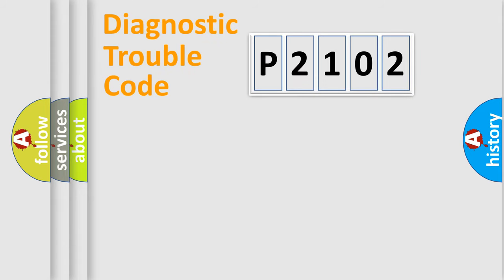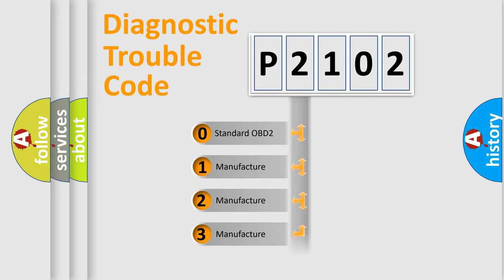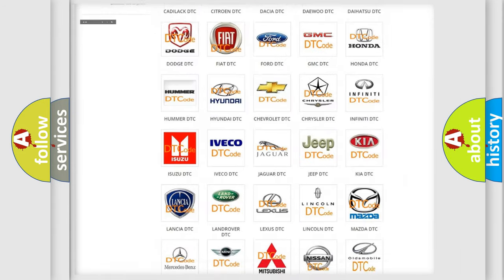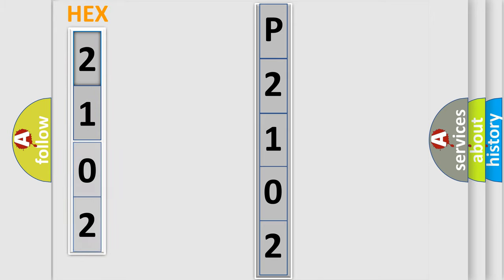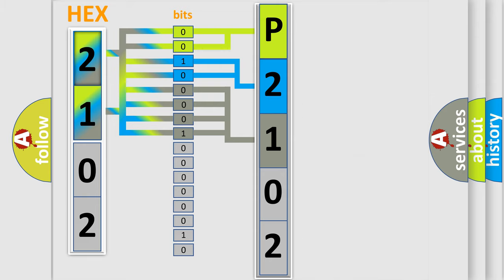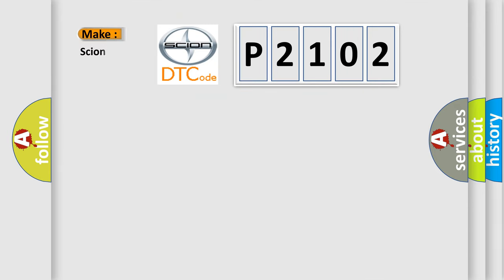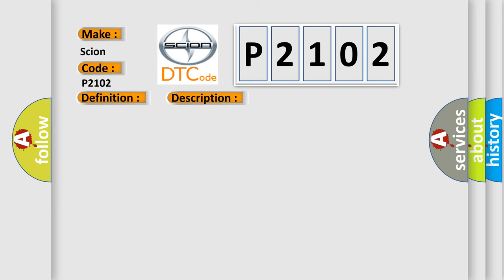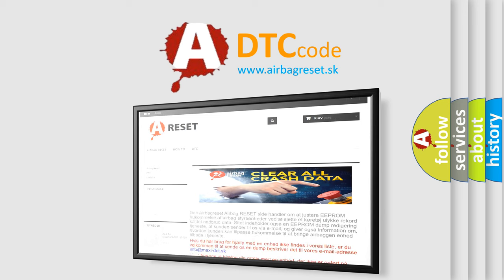DTC Scion P2102 Short Explanation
Contents:
0:21 Basic DTC analysis according to OBD2 protocol standard.
1:48 Insight into programming
2:58 A diagnostically understandable description of the Diagnostic Trouble Code
3:05 Basic error definition

Make:
Scion
Code:
P2102
Definition:
Abnormality in G and yaw rate sensor operation voltage (Low voltage)
Description:
When the power supply voltage applied from ASC-ECU to the G and yaw rate sensor is not within the standard value rangelower thenlow higher thenNOTE: The G and yaw rate sensor outputs the signal to ASC-ECU via the special CAN bus lines. lower then or low higher then
Cause:
 Damaged wiring harness and connectors G and yaw rate sensor malfunction ASC-ECU malfunction